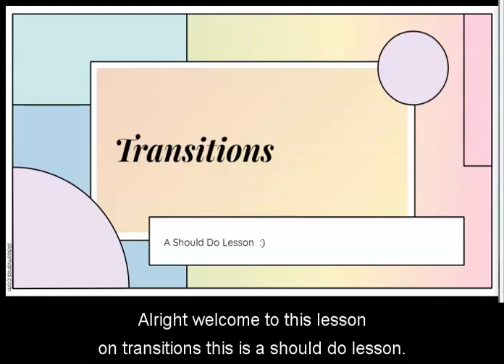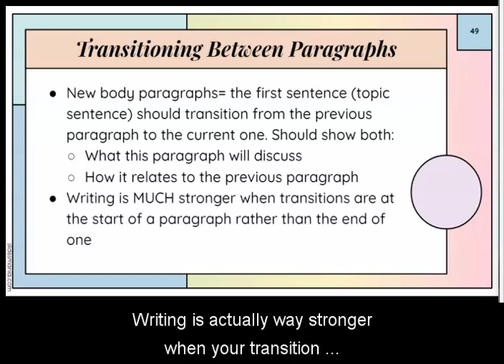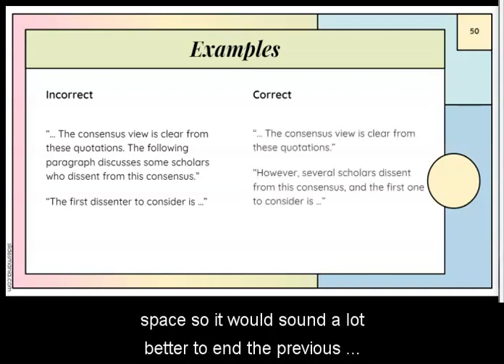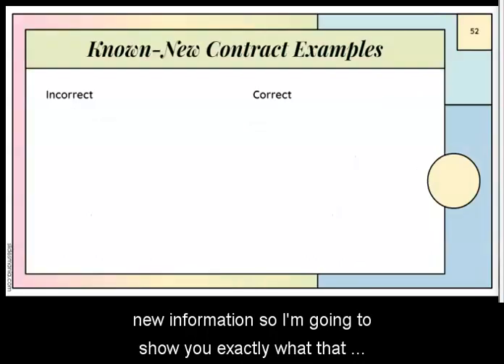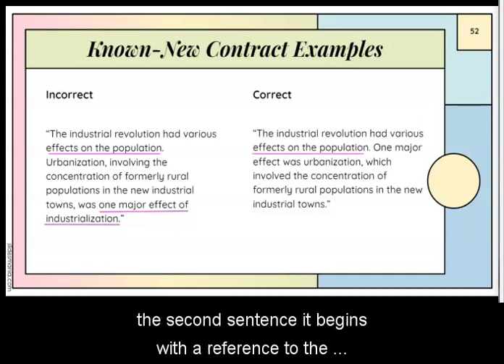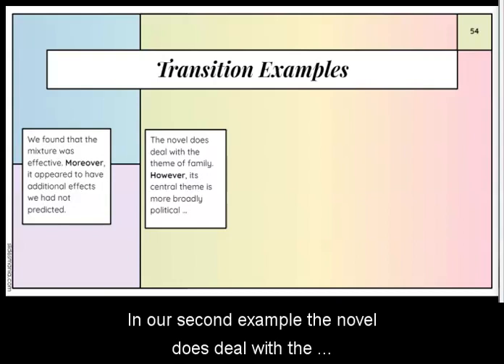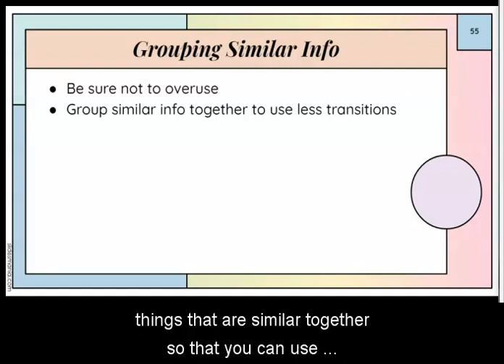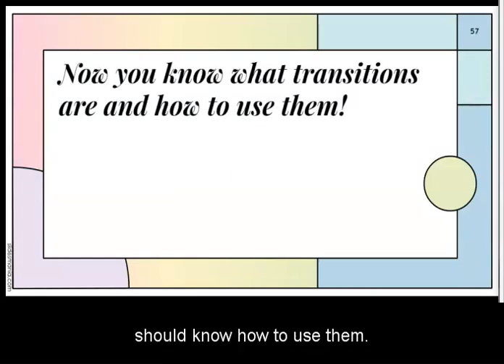Lesson 5a: Transitions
This video explains what transitions are and how to use them effectively in writing.